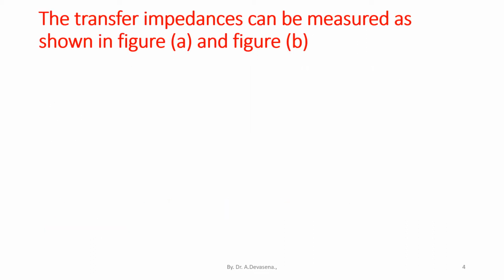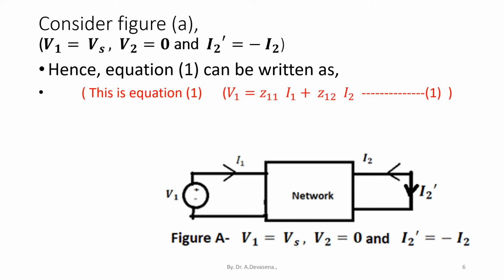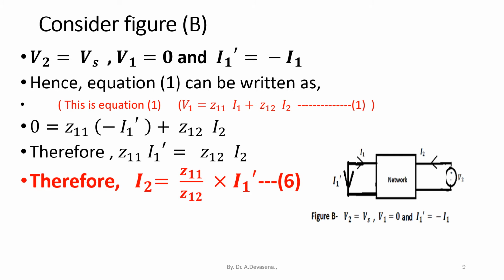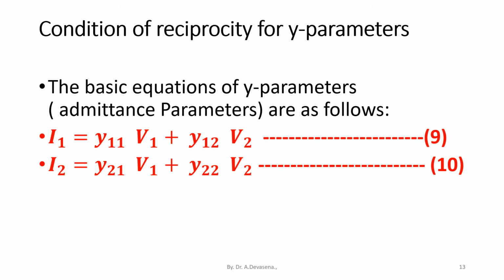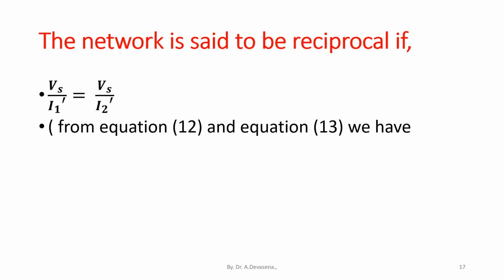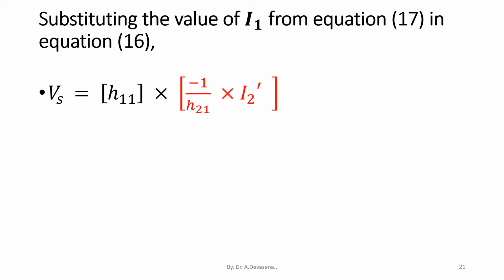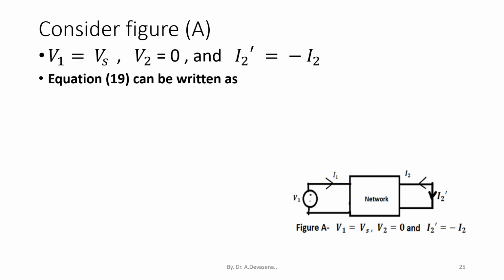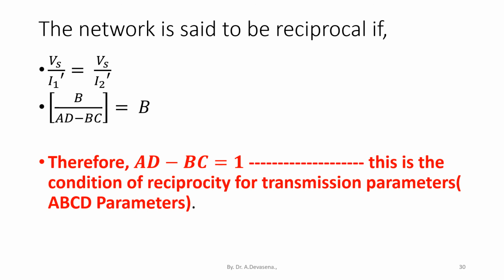CONDITION OF RECIPROCITY PROPERTY IN TWO PORT NETWORK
If a two port network satisfies the reciprocity theorem, then it is called reciprocal network.

Reciprocity theorem states that, the ratio of excitation to response remains invariant when the position of source and response are interchanged.
Hence by reciprocity theorem, we can say that, in a reciprocal two-port network, the ratio of excitation at port-1 and the response at port-2 will be same as the ratio of excitation at port-2 and the response at port-1.
In the two port network, if the forward and reverse transfer impedance are the same then the network will be a reciprocal network.
Also it can be observed that all passive networks are reciprocal.